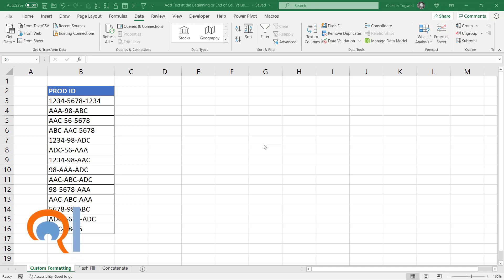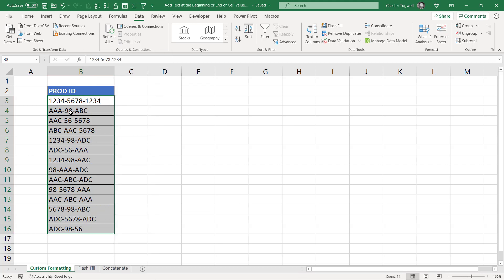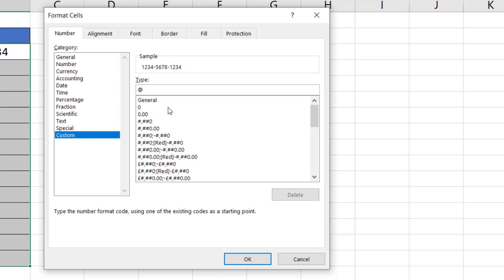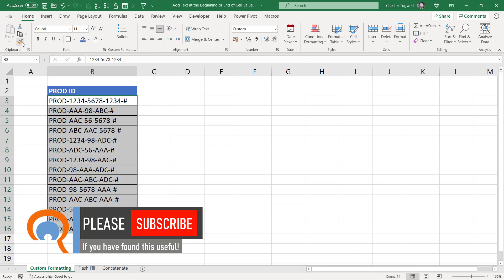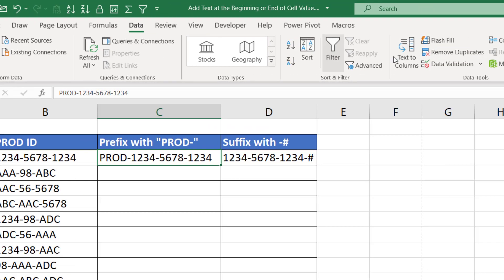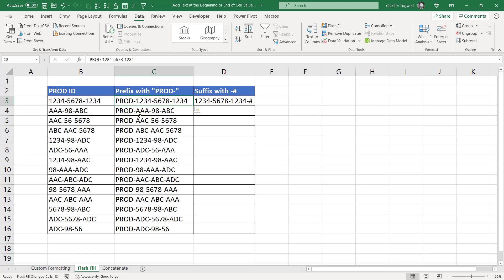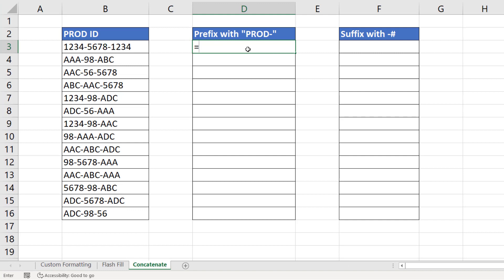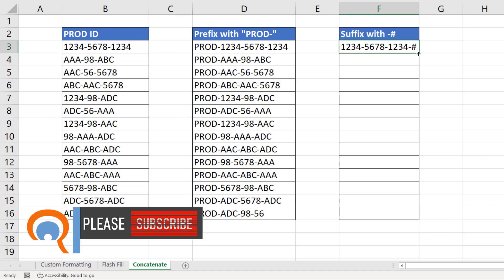How to Add Text to the Beginning and End of a Cell in Excel - 3 Methods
📽️In this video I demonstrate how to add text to the beginning and/or end of a cell or multiple cells.  I demonstrate three methods: